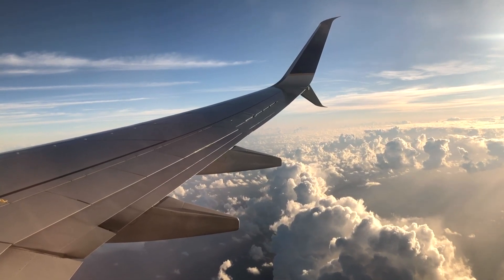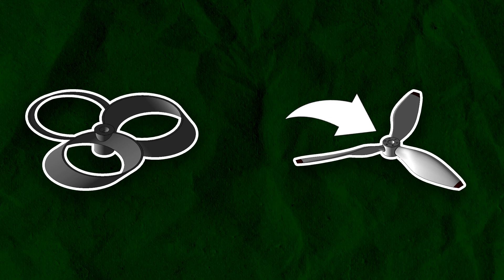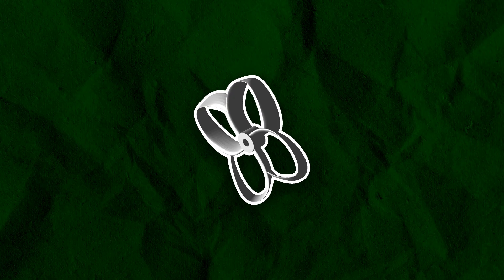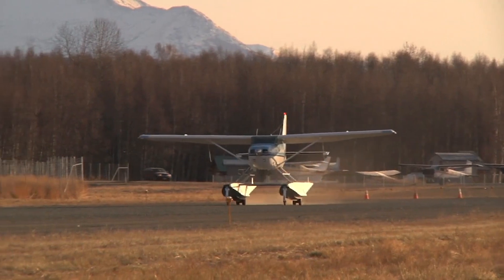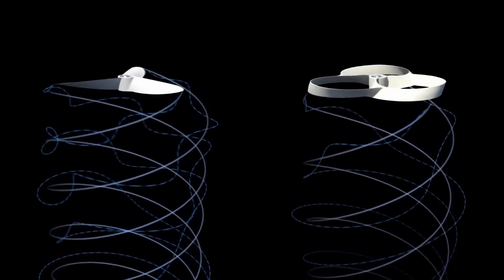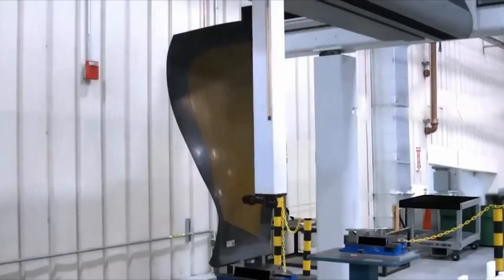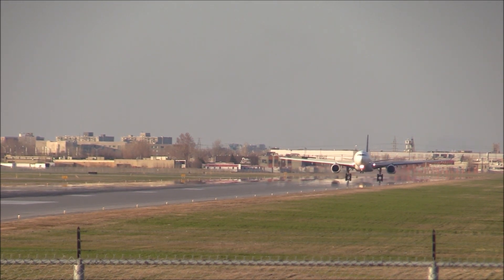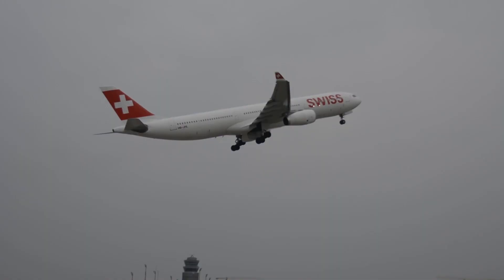This New Propeller Design Will Change the Aviation Industry Forever!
In this video, we explore the toroidal propeller, a unique type of propulsion system that is revolutionizing the world of aviation engineering. Unlike traditional propellers, the toroidal propeller features a ring-shaped rotating propeller surrounding the fuselage of an aircraft, which allows it to work in tandem with the aircraft's wake to generate thrust more efficiently.

We explain what the toroidal propeller is, how it works, and what advantages it offers over traditional propeller designs. We also discuss some of the challenges associated with manufacturing and maintaining this new technology, and how it may impact the future of aviation.

If you're interested in the latest developments in aviation technology, or just curious about the toroidal propeller, this video is for you!